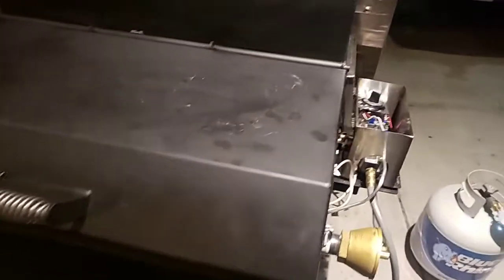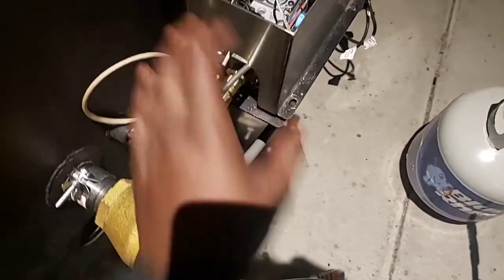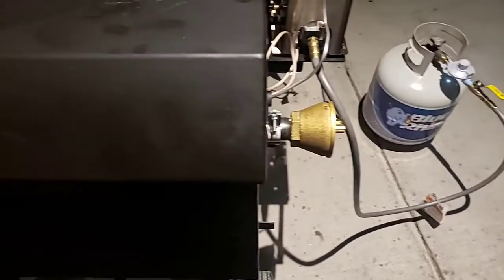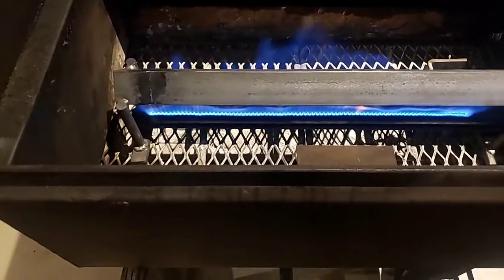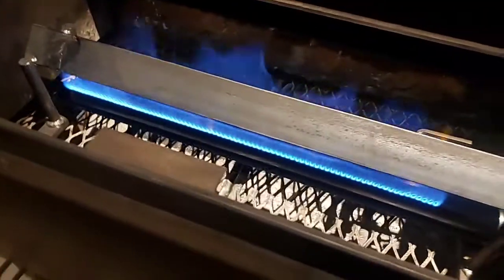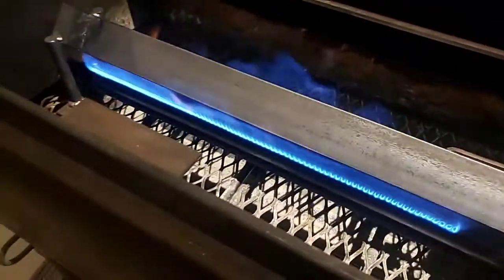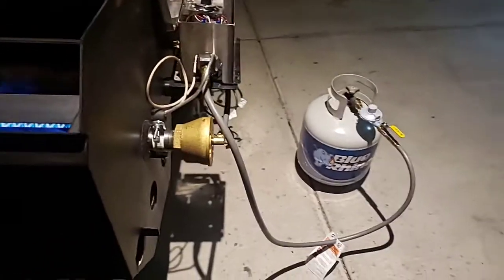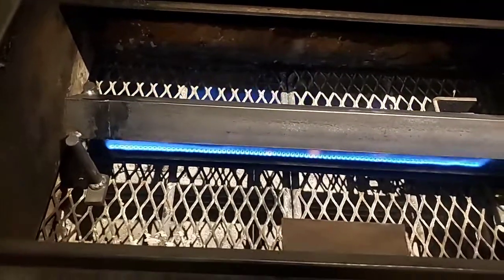American Barbecue System Pit Boss.. Propane Assist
Propane Assist Kit.. finally got it hook up..